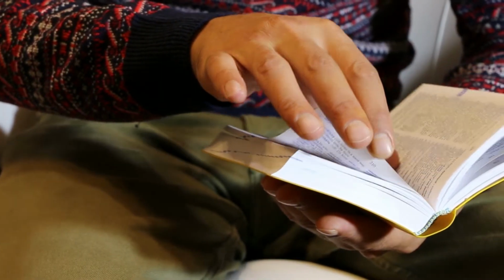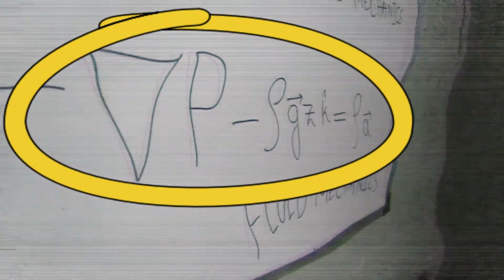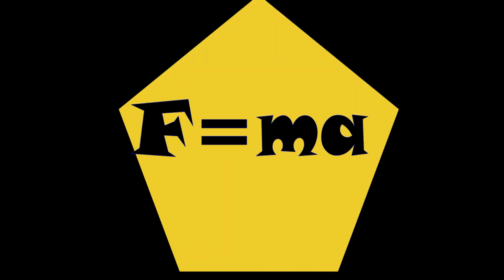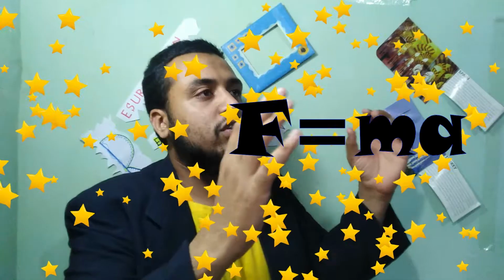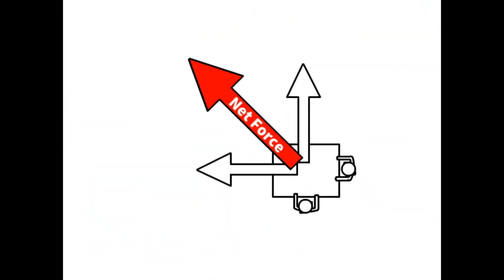Levitating Balls meets Tornado| Bernoulli's equation| Demonstration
How fluid makes things easier
Levitation to Tornados
Bernoulli's equation is a simple but incredibly important equation in physics and engineering that can help us understand a lot about the flow of fluids in the world around us. It essentially describes the relationship between the pressure, velocity and elevation of a flowing fluid.
Tornado Sound:
The roar of a tornado sounds different depending on it's size, how close you are and what the tornado is striking. Ones I've heard over open fields often sound like powerful waterfalls. The bigger the tornado, the louder and deeper the rumble.  Ones moving through trees get louder and can sound more like a jet engine.  In town, where there are lots of homes and buildings an approaching tornado might sound like a freight train with the clickity-clack noises of airborne missiles and heavy debris slamming into your neighbors homes.

There are two main types of fluid flow - laminar flow, in which the fluid flows smoothly in layers, and turbulent flow, which is characterised by chaotic motion and large amounts of mixing. In this video we explore the differences between these two flow regimes. We'll cover how Reynolds number can be used to predict which flow regime will occur for a specific set of flow conditions. And we will look at laminar and turbulent flows in pipes, and how the flow regime affects the pressure drop in a pipe. We'll also investigate why it is so difficult to simulate turbulent flow, and we'll look at some of the different Computational Fluid Dynamics methods which can be used to simulate it.

Thoughts You Agree or not but Real
Human Nature,science,physics,Reality